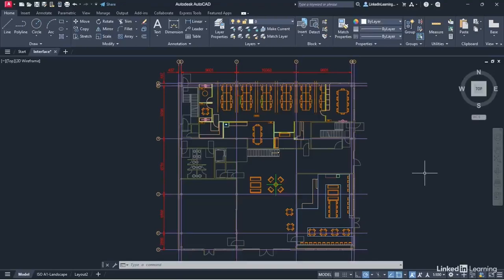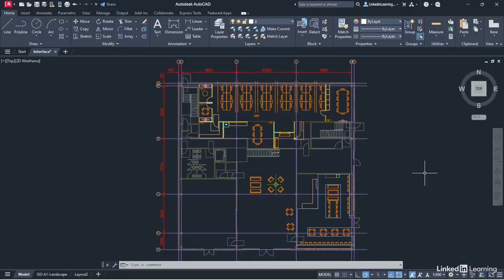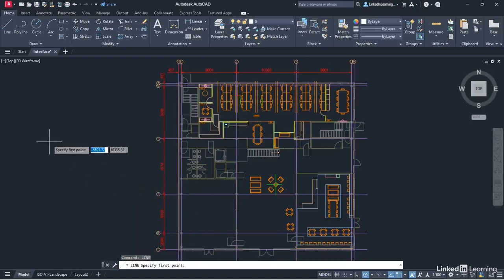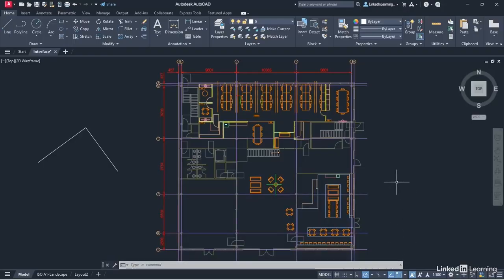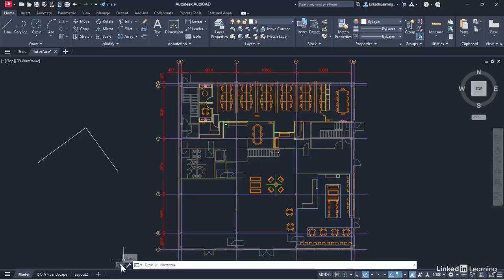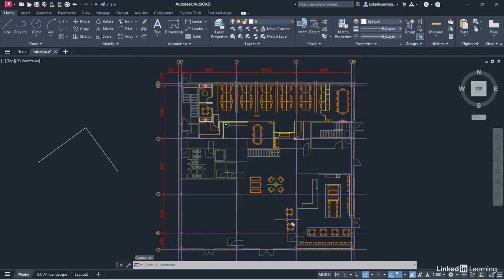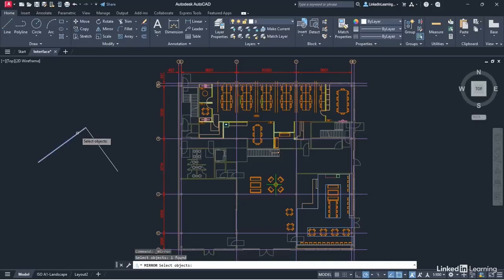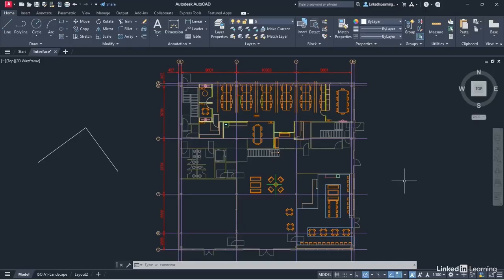13 Working with the AutoCAD command line